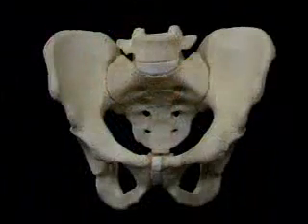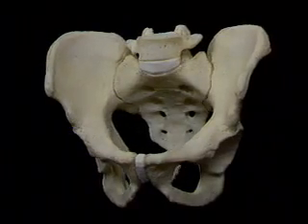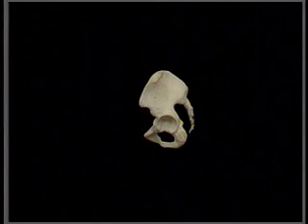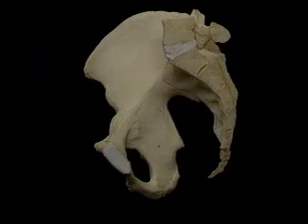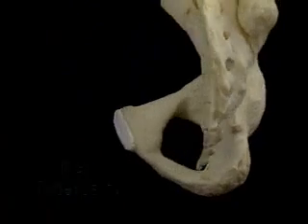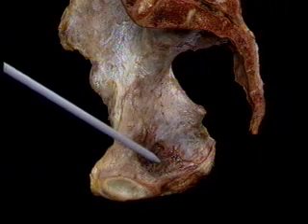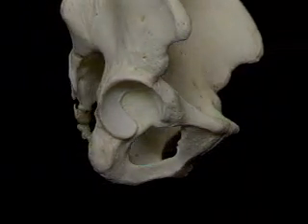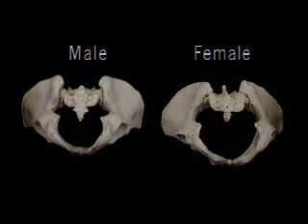Bones of pelvis by M&A MD4Arab.com.mp4